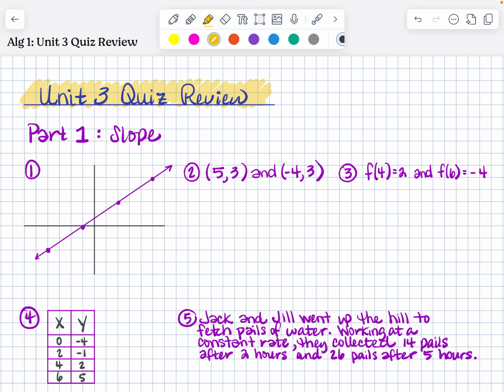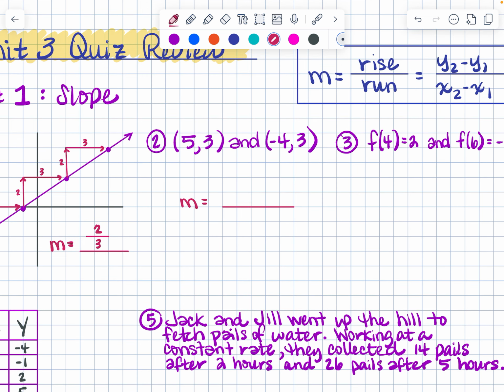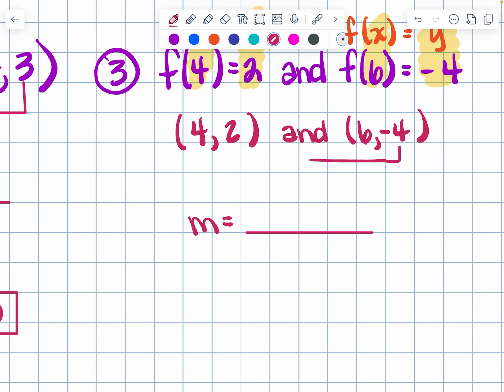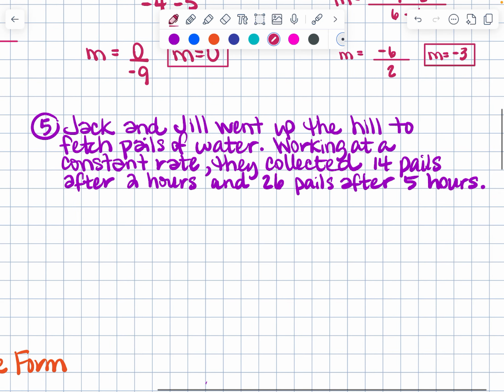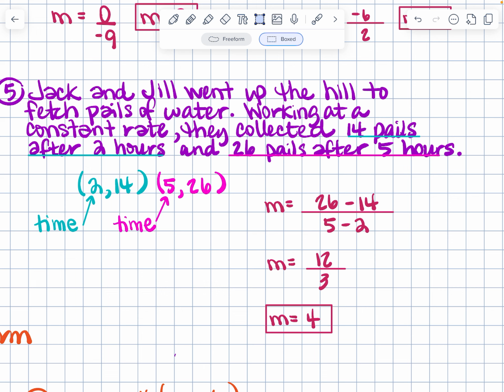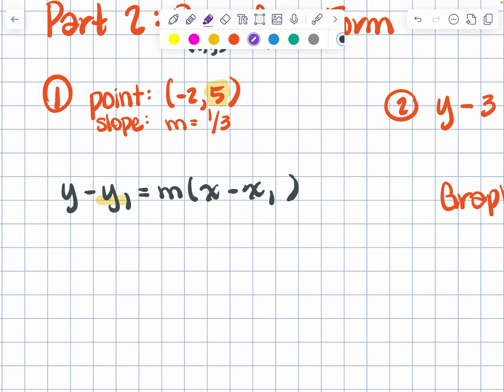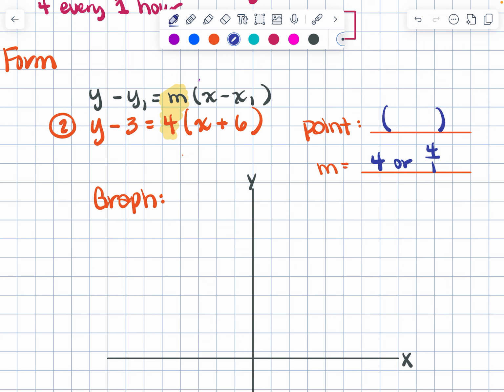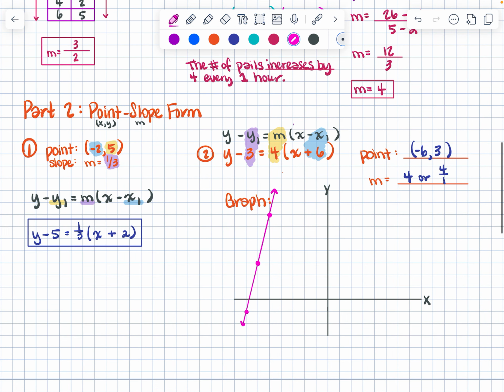Algebra 1 Unit 3 Quiz Review